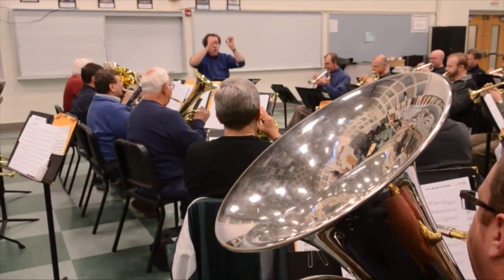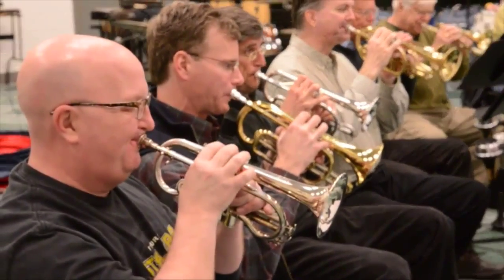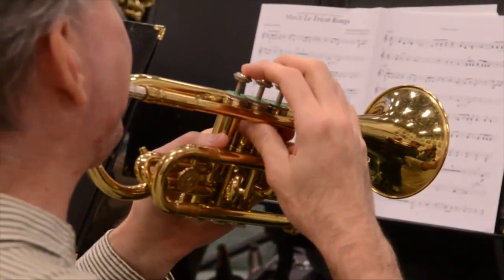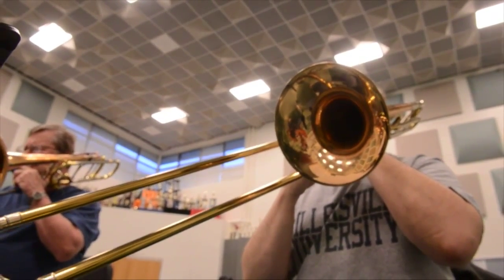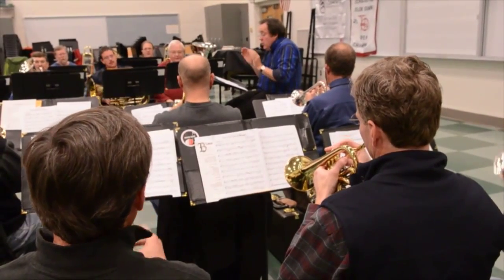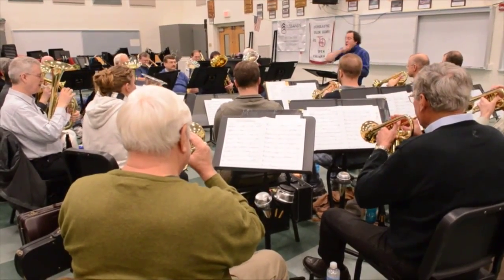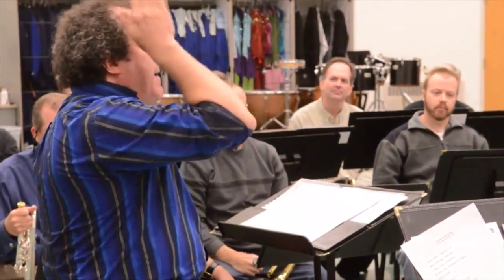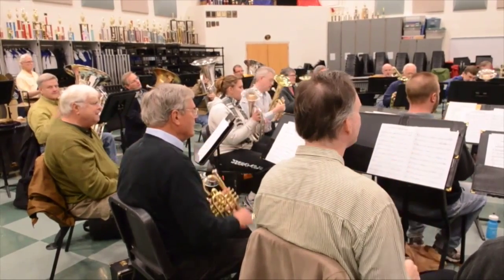British conductor brings tradition to Lancaster brass band